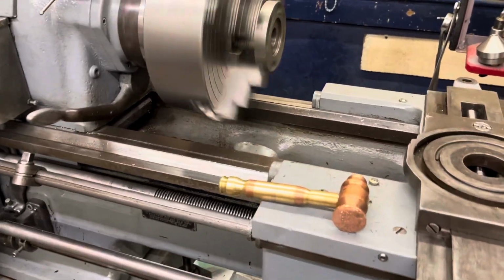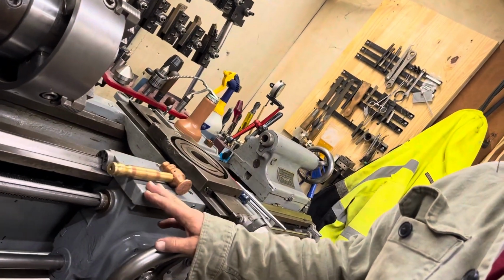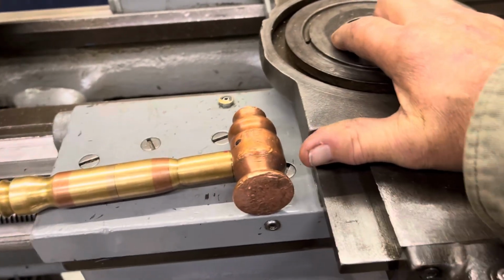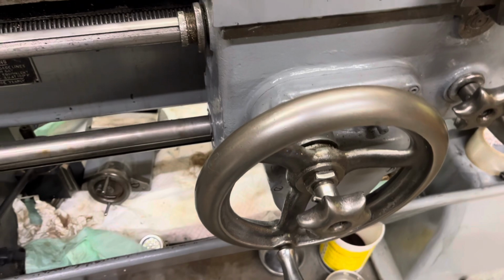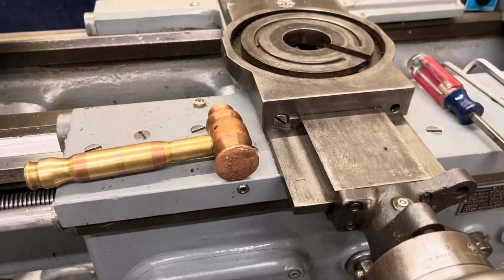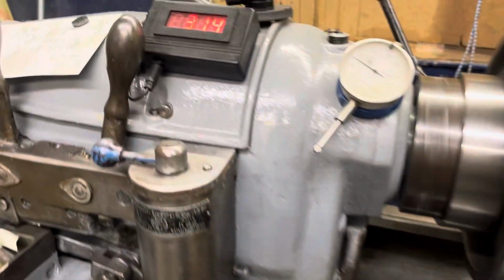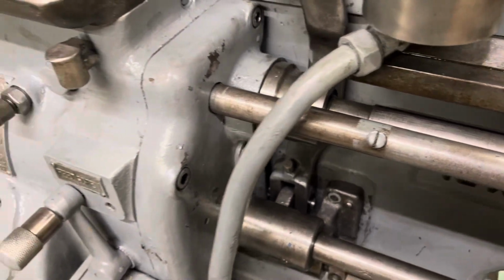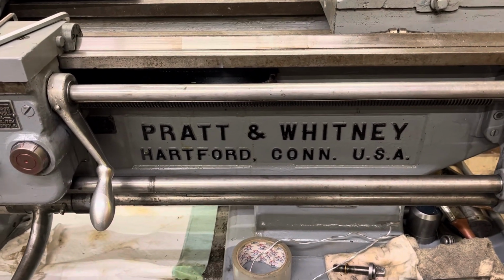Installing nut & screw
Did this video on the iPhone because I am having trouble exporting my video material from the memory card to the computer so please excuse the poor quality for the continent is beautiful.